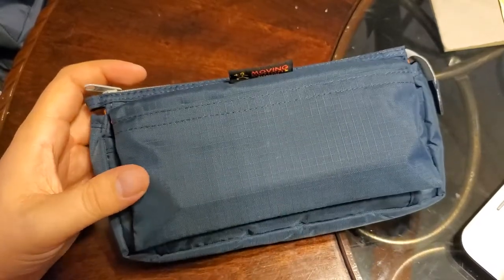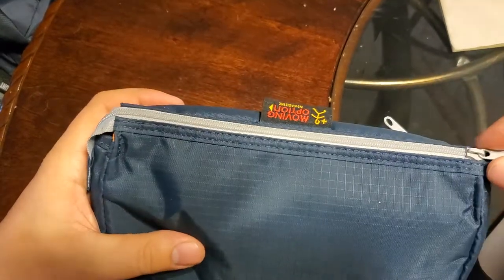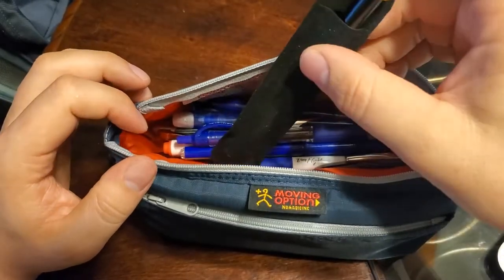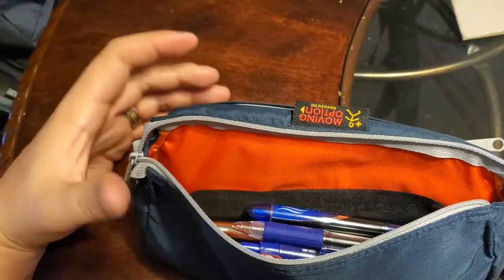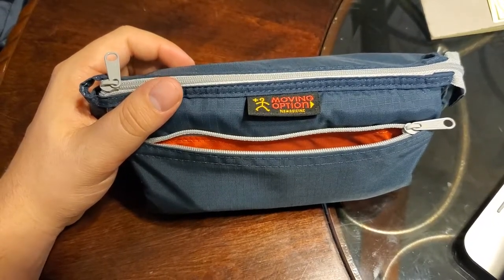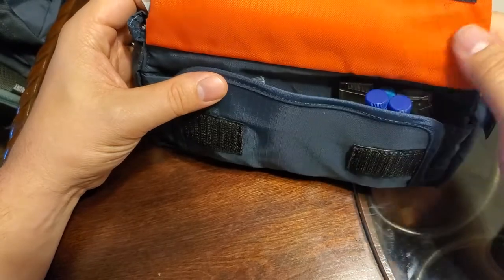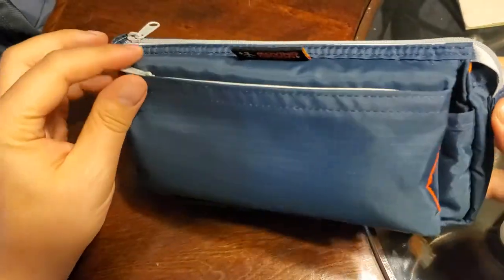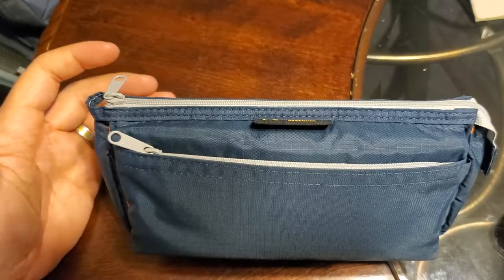Nomadic PE 09 Stationery Case Review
You can find me on my other platforms